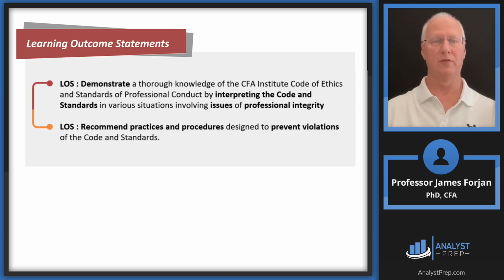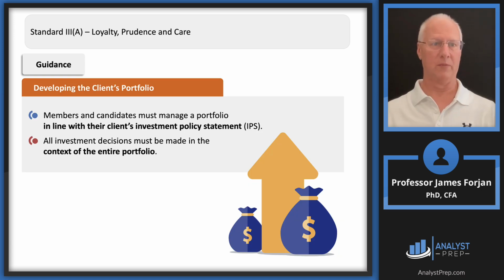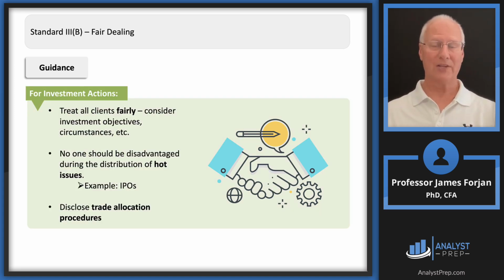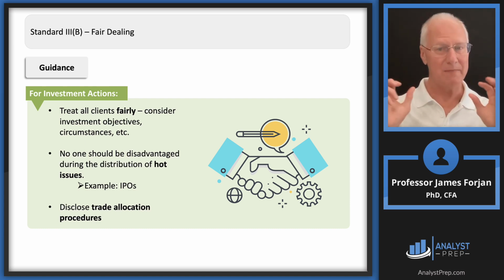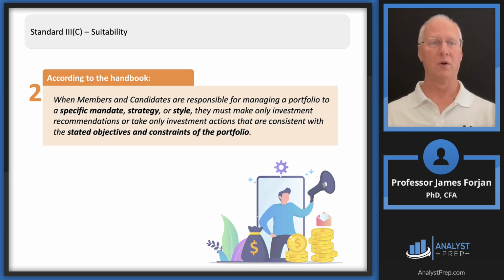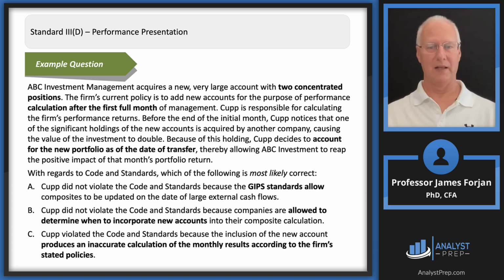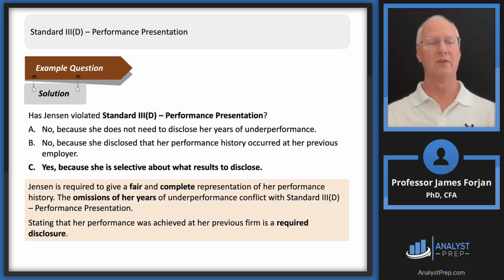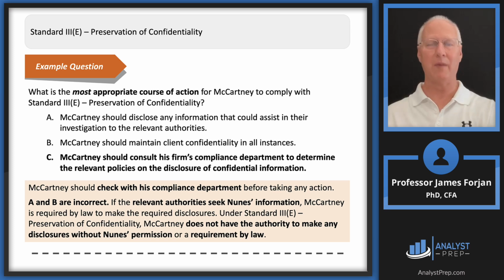Standard III – Duties to Clients (2025 Level III CFA® Exam – Ethics – Reading 32)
Master CFA® Level III Ethics Standard III: Duties to Clients with this detailed lesson from AnalystPrep.

In this video, Jim explains the key responsibilities CFA candidates must understand when managing client relationships. This lesson covers loyalty, prudence, and care; identifying the actual client; portfolio management responsibilities; soft dollar arrangements; proxy voting; fair dealing; suitability requirements; performance presentation; and preservation of confidentiality.

This lesson helps CFA Level III candidates understand how to apply Standard III concepts in exam-style scenarios and avoid common Ethics mistakes.

What you'll learn:
✓ Understand the CFA® Standard III requirement to act in the best interest of clients
✓ Learn the principles of loyalty, prudence, and care
✓ Identify the actual investment client and understand beneficiary considerations
✓ Understand how to develop and manage a client's portfolio using an Investment Policy Statement (IPS)
✓ Learn CFA requirements for soft dollar arrangements and client benefit
✓ Understand proxy voting responsibilities and economic value considerations
✓ Apply fair dealing principles when making recommendations and executing investment actions
✓ Understand suitability requirements for clients and prospective clients
✓ Learn requirements for credible performance presentations and GIPS compliance
✓ Understand how to preserve confidentiality of current, former, and prospective client information

Chapters:
0:00 Introduction to CFA Level III Standard III – Duties to Clients
0:19 Loyalty, Prudence, and Care
1:01 Brokerage Commission and Client Interest Example
2:00 Key Highlights of Loyalty, Prudence, and Care
3:34 Identifying the Actual Investment Client
5:49 Developing the Client's Portfolio and IPS Requirements
7:03 Understanding Soft Dollar Policies
10:15 Proxy Voting Responsibilities
12:19 Recommended Procedures and Client Responsibilities
12:49 CFA Ethics Practice Question: Client Interests
14:12 Fair Dealing Requirements
16:33 Guidance on Investment Recommendations
18:55 Fair Dealing Practice Question
20:15 Suitability Requirements for Clients
23:15 Suitability Guidance and Investment Policy Statements
25:23 Updating Investment Policy Statements and Diversification
27:49 Index and Mandate Restrictions
29:32 Performance Presentation and GIPS Requirements
34:21 Preservation of Confidentiality
36:40 Confidentiality Exceptions and Recommended Procedures
38:55 CFA Ethics Practice Question: Confidentiality
40:03 Final Review of Standard III – Duties to Clients